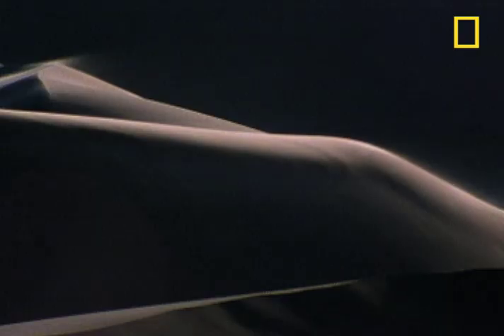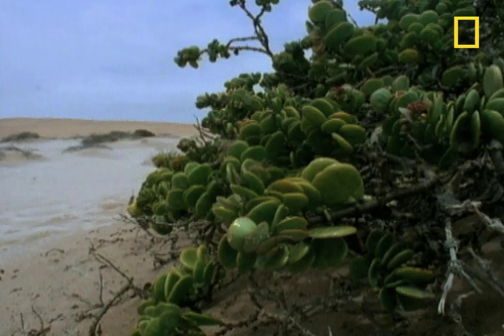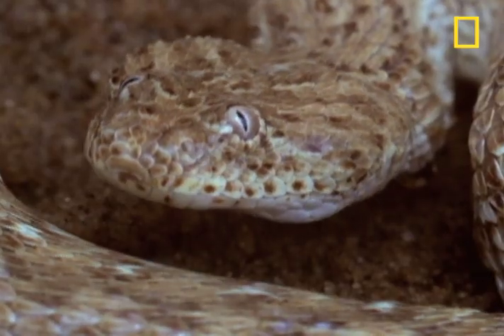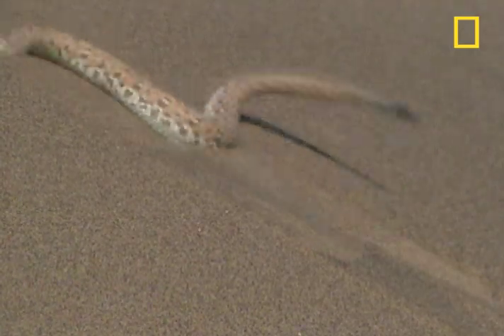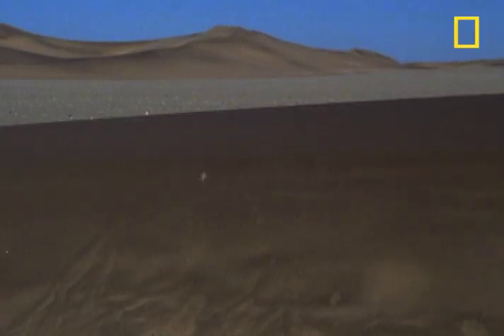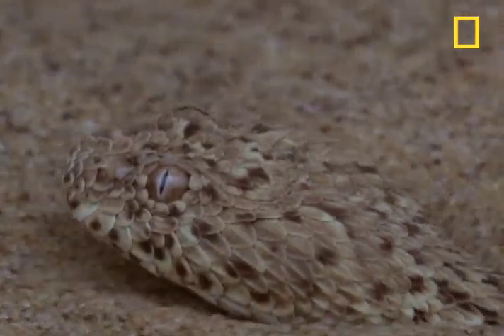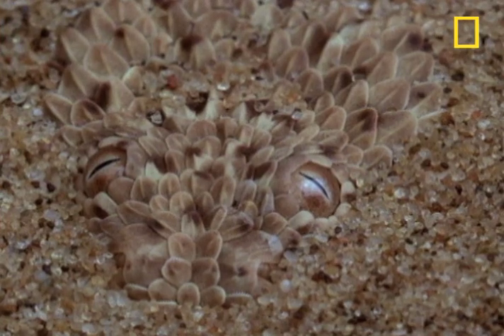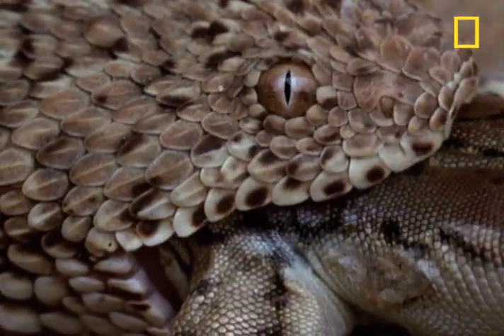Peringuey's Adder vs. Lizard | National Geographic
Hungry, thirsty, or both? The hostile Namibian desert is one big buffet when you're a Peringuey's adder. First, you can get a drink of water off your own skin. But to net some fast food, an unsuspecting lizard, you'll need some serious patience.